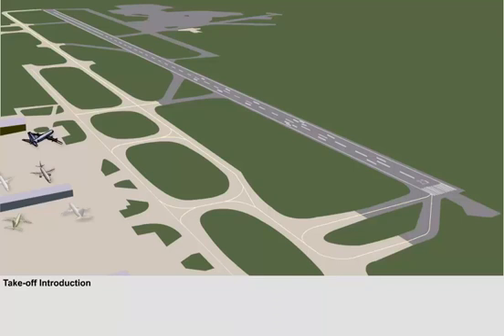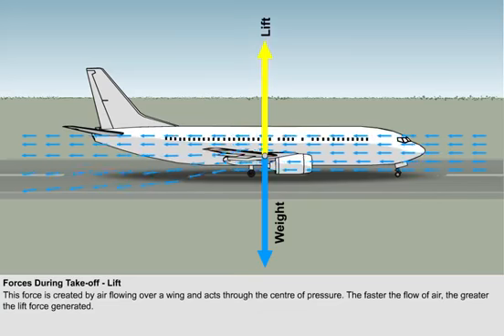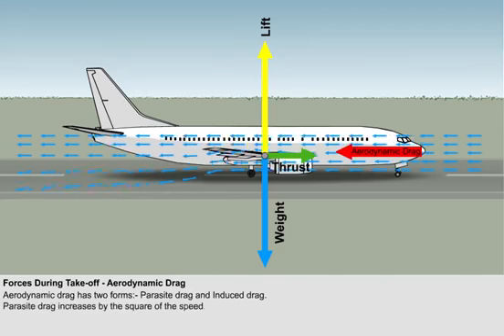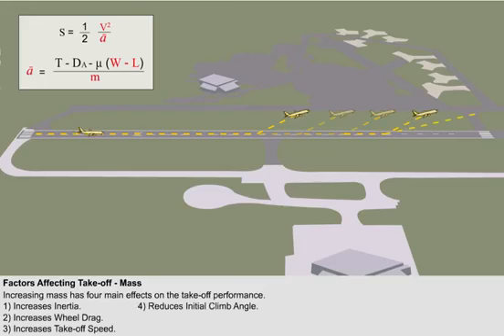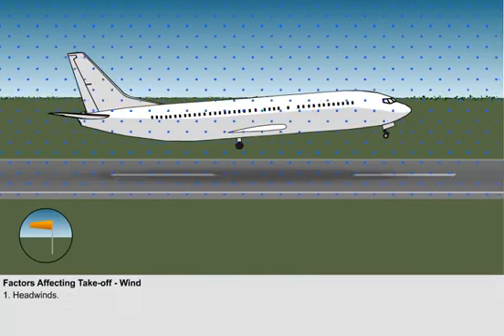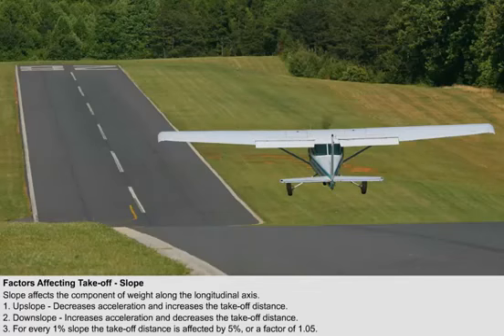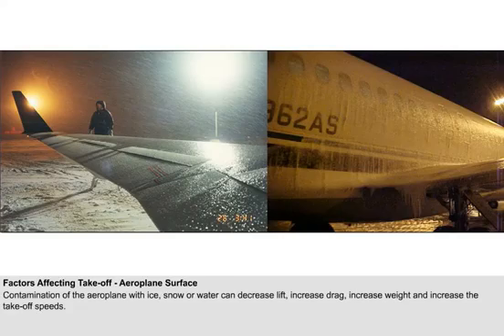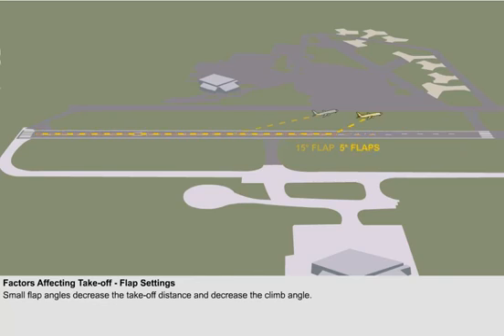ATPL Performance - General Principles - 1 - Takeoff